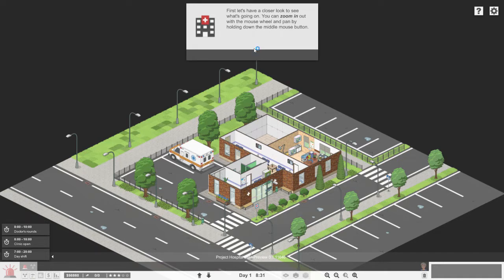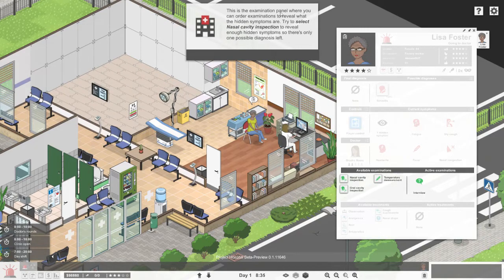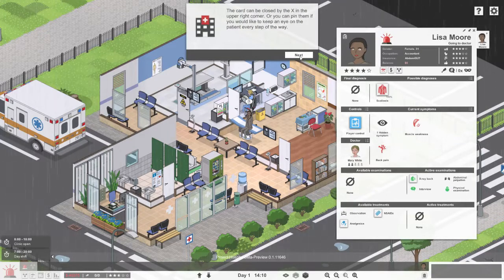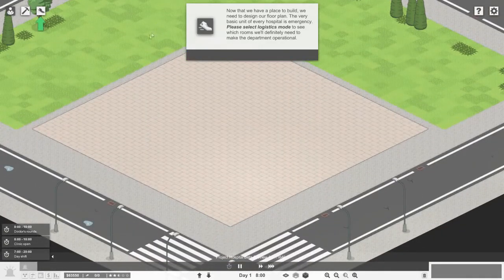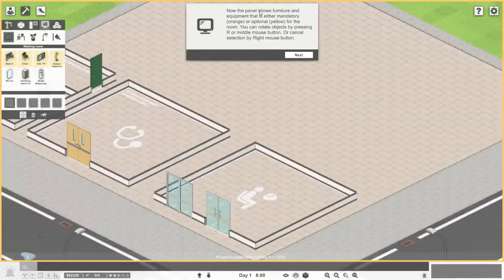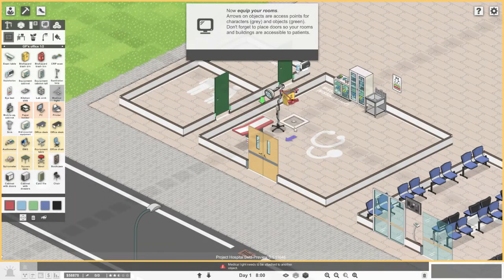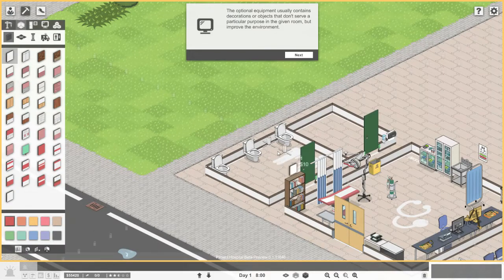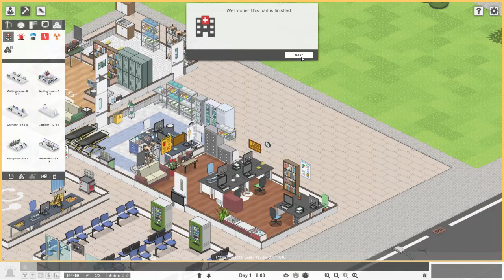Let's Try: Project Hospital! PAGING DR PAUL!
I want to thank the guys over at Oxymoron Games for giving me the opportunity to try Project Hospital with all of you!

Although I received this game for free, all opinions and comments are my own.

Make sure to Wishlist the game on Steam if you like it!

Get cheap amazing games over at Humble Bundle! Games with amazing discounts, awesome game bundles and sometimes even free games! Go check it out!

Song during the end card: Out of Darkness by Max Tune